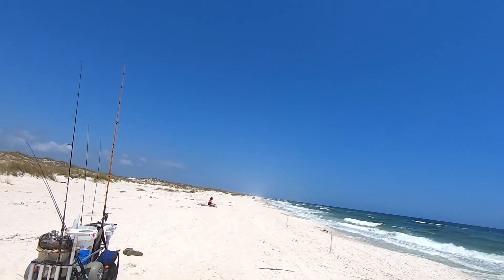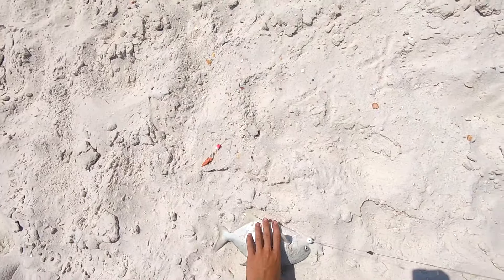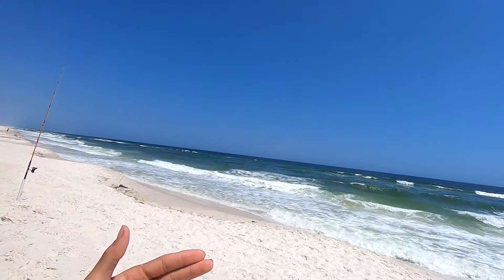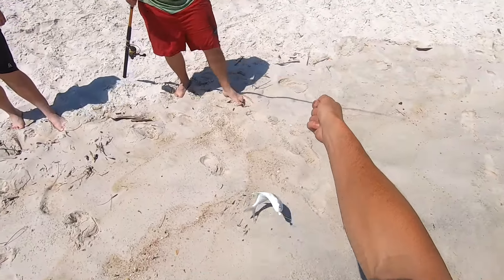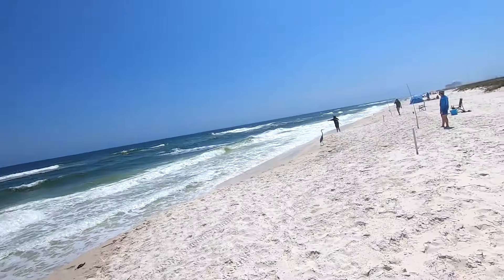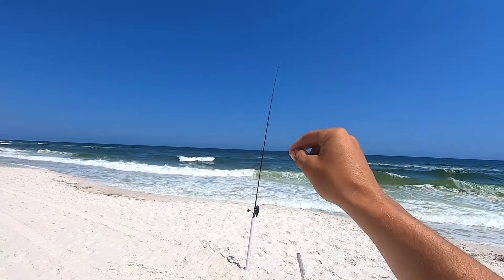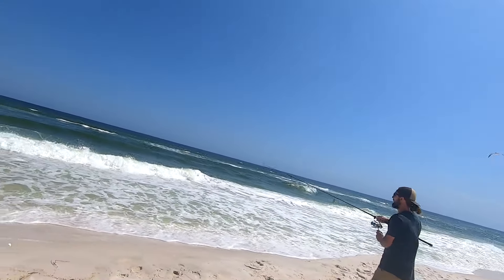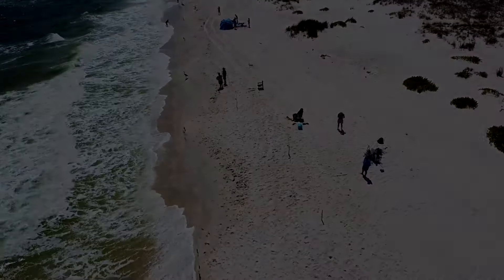This Is WHY YOU BRING MULTIPLE BAITS WHILE SURF FISHING!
This is exactly why you must bring a variety of baits while surf fishing! You'll notice as you surf fish from time to time that some baits work great one day and then not so great the next day. This video is exactly why you must bring a variety because you never know what type of bait the pompano or any other fish will be biting while you're surf fishing!

Rod: Contact Rich Vuldich on Facebook
Bait: Fishgum

If you enjoyed this video, then check out some of my other surf fishing videos BELOW!